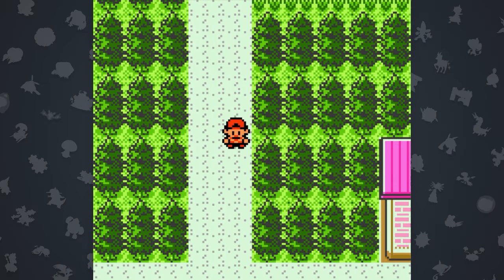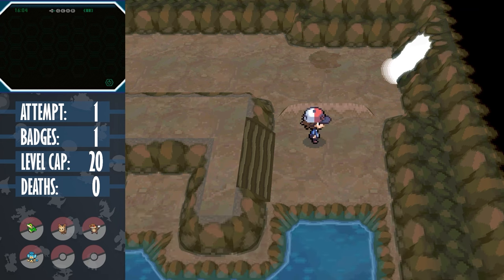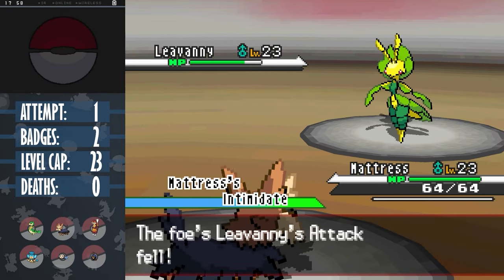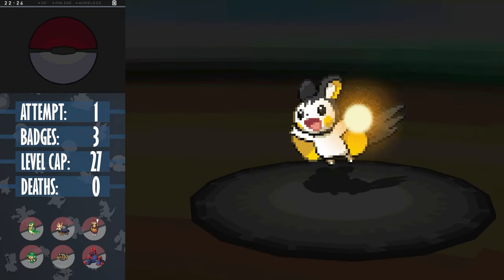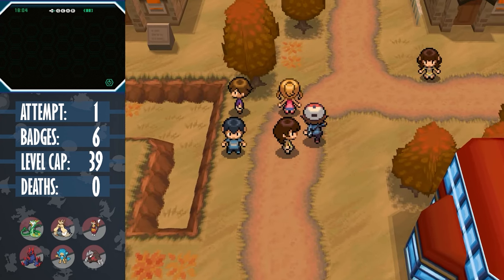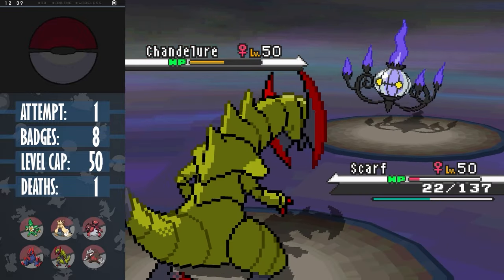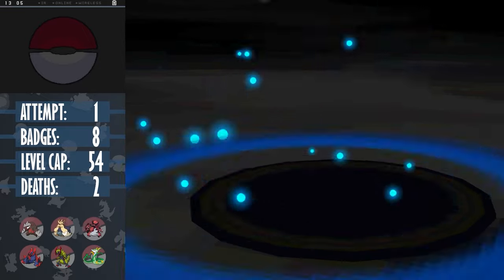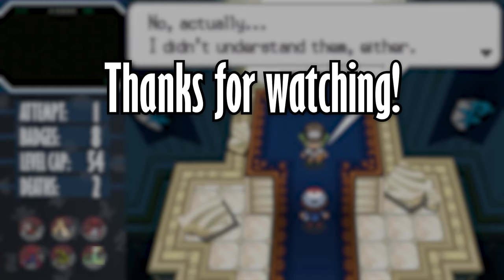Pokémon Black Hardcore Nuzlocke BUT STAB MOVES are BANNED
Maybe Gen 1 had the right idea, stripping half the dex from STAB moves?

STAB is the abbreviation of Same-Type Attack Bonus. As the name suggests, this boosts a Pokémon’s attack by 50% if their type matches the type of the move used. For example, your Charmander will do 50% more damage using the Fire type move Ember, than the Normal type move Scratch (assuming both types are neutral against the opponent).

Hardcore Nuzlocke Rules:
1. If a Pokémon faints, it’s no longer usable.
2. I can only catch the first encounter per route.
3. Set Mode must be on.
4. No Item in battle, held items are fine.
5. No overleveling past the next Gym Leader / Elite Four Member.
6. STAB moves are banned.

Timestamps:
00:00 Intro
02:33 Start
07:19 Badges 3 - 4
17:14 Badges 5 - 8
25:56 The Pokémon League
32:15 Endgame